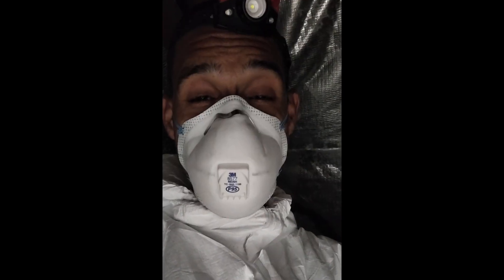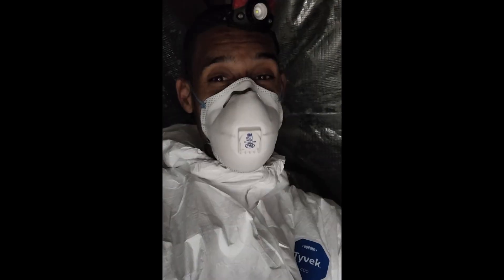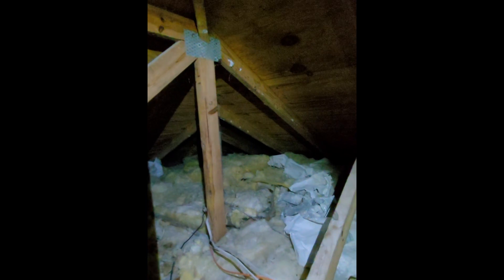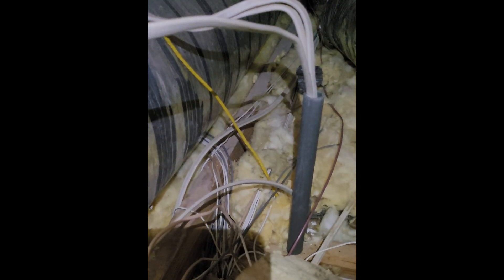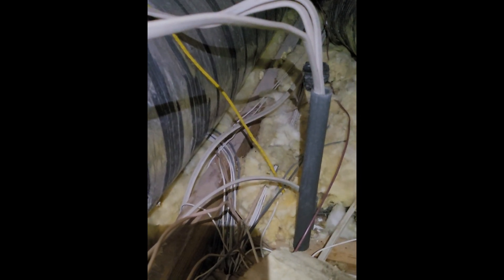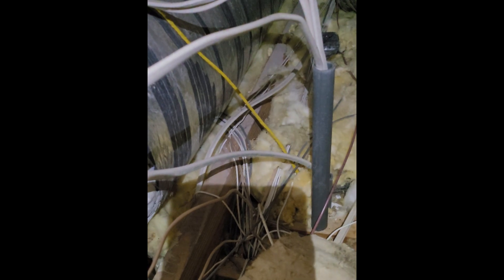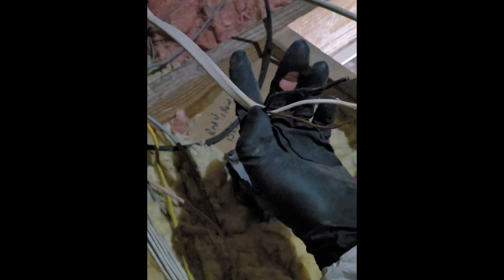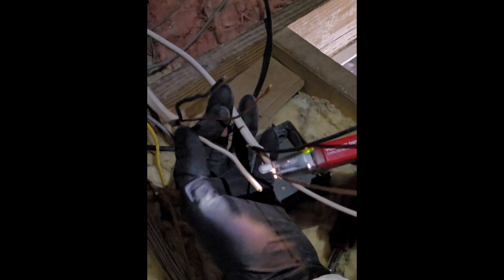What does the inside of a $4,900,000 attic look like!!!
We're a local handyman business that has been offering the residents of Brevard top quality home repair and upgrade services since 2017. While handling a broad scope of repair work and new installation projects, smaller one day jobs are our specialty. TV installation, furniture assembly, screen repair, landscaping maintenance, flooring repair/installation, fence & gate repair/ installation, door/window repair and much much more! Our high caliber of work and customer satisfaction is what we bring to each and every job. So give us a call today for your free estimate!